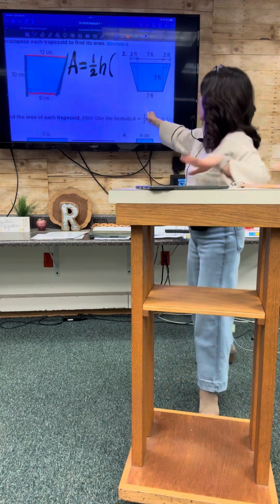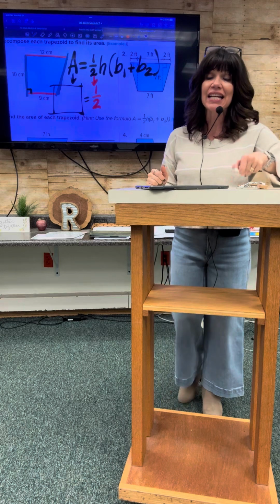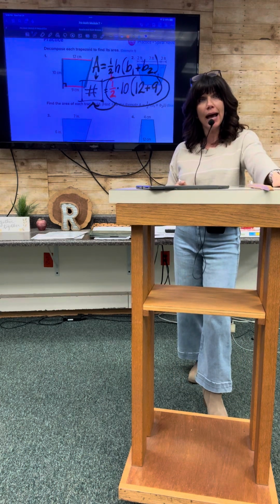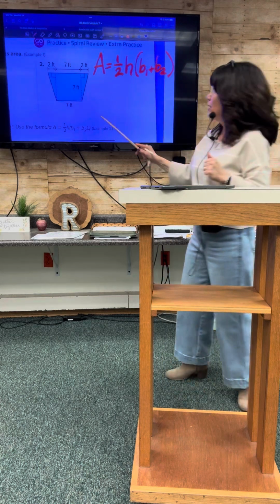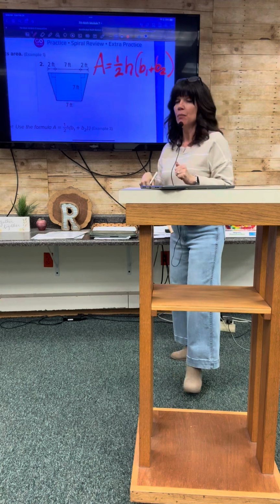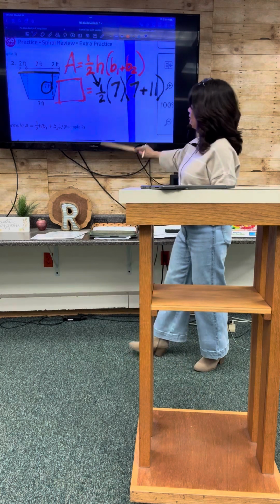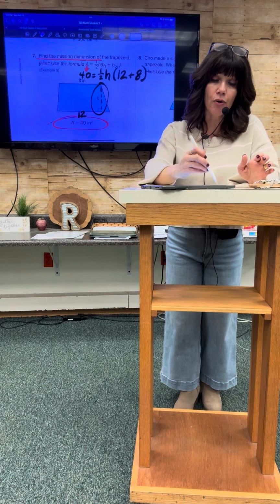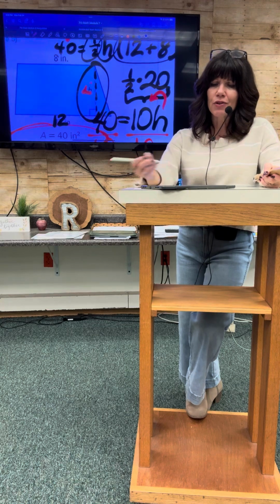Lesson 7–2: grade 7 math: area of a trapezoid